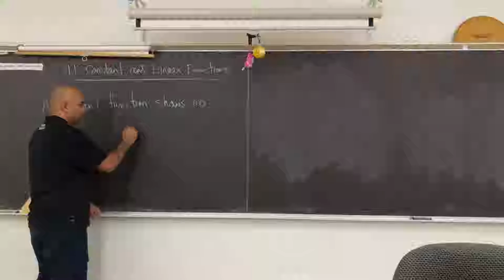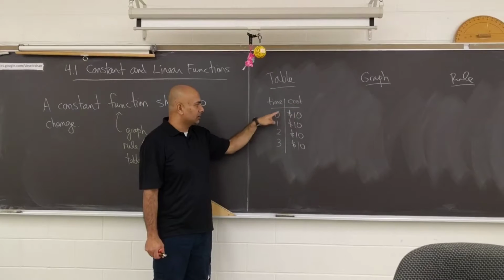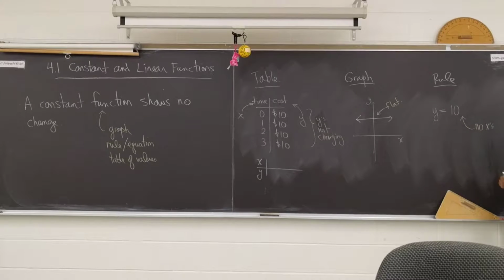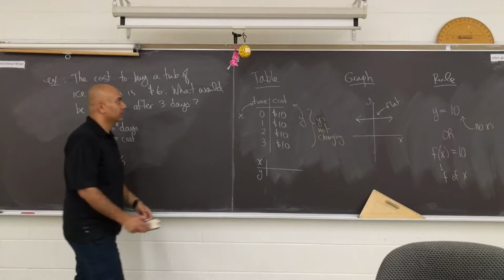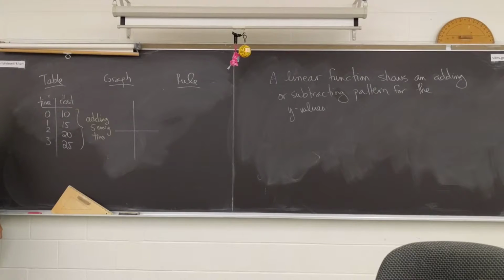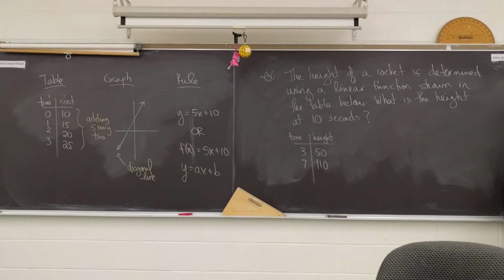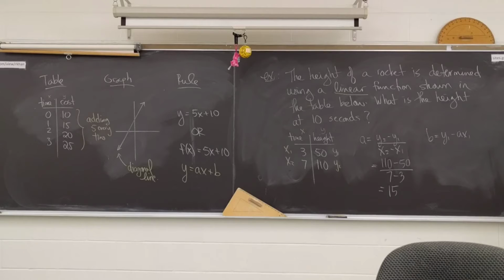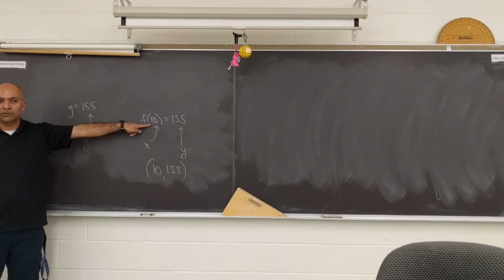Math MCU - 4.1 Constant and Linear Functions